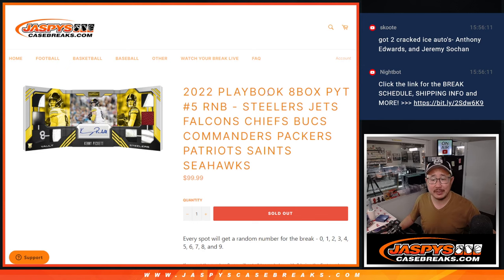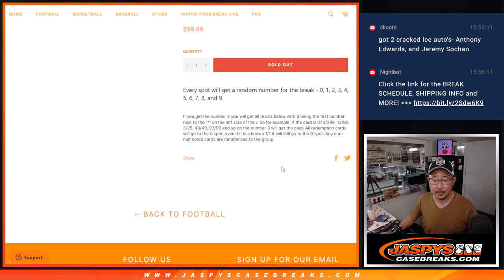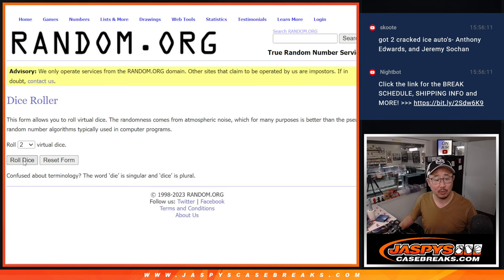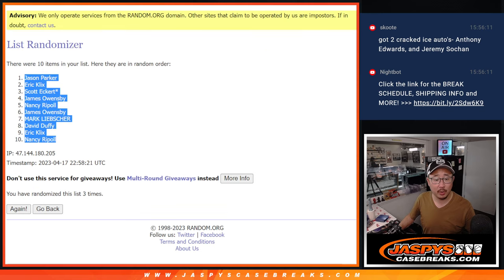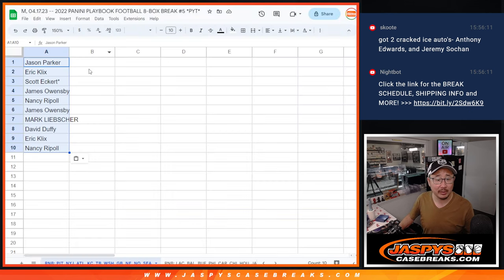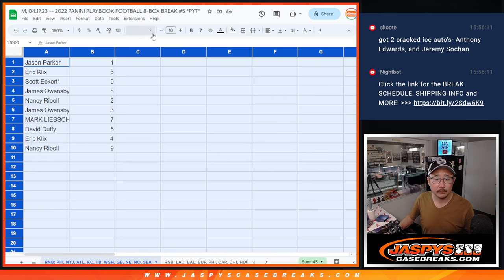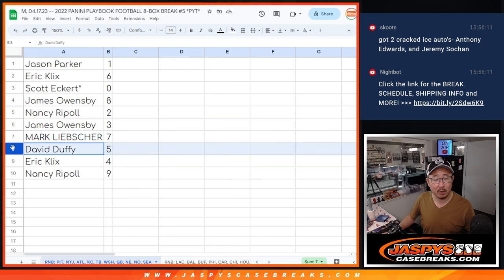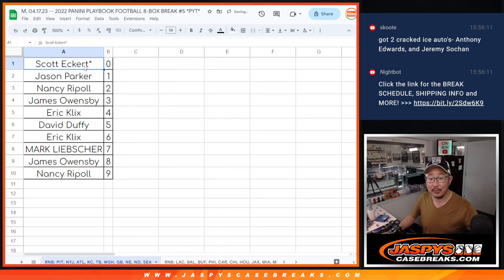RNB: PIT, etc -- M, 04.17.23 -- 2022 PANINI PLAYBOOK FOOTBALL 8-BOX BREAK #5 *PYT*